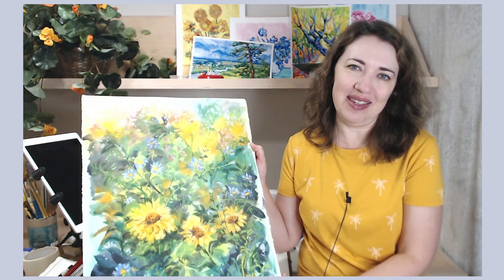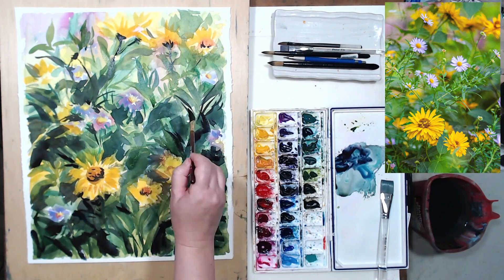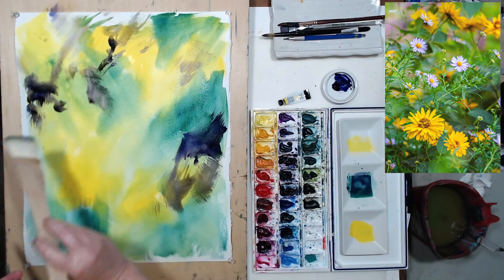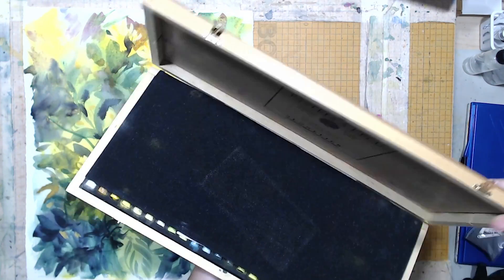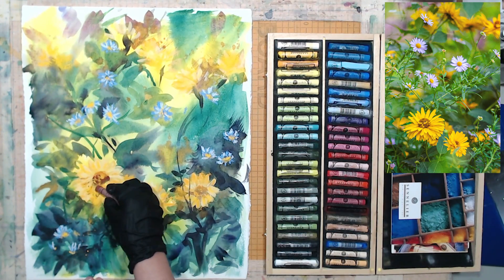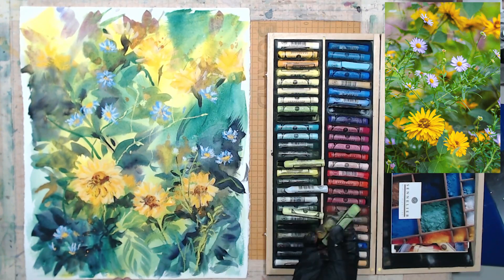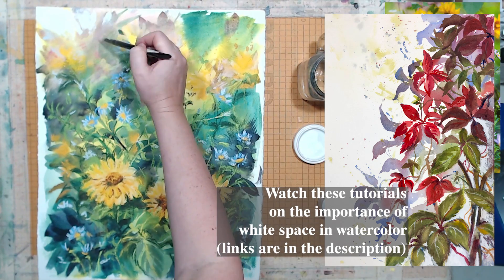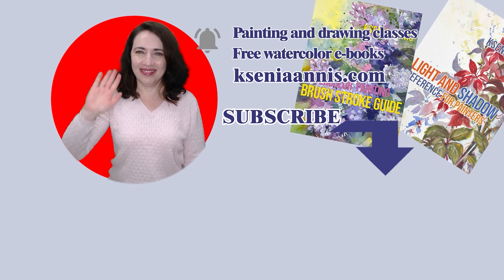3 lessons of a nearly failed watercolor: saving a flowering meadow with pastels